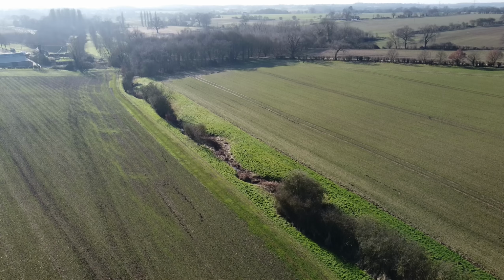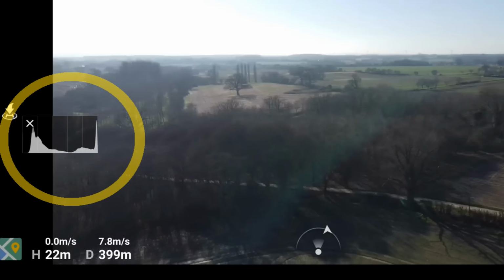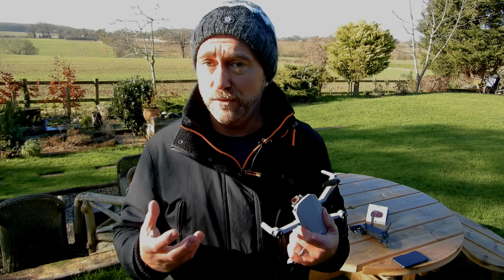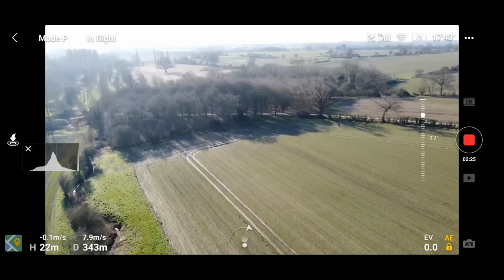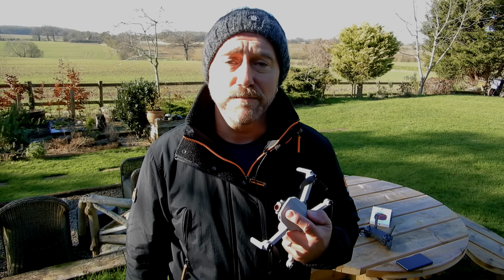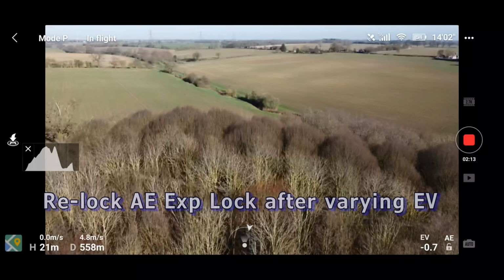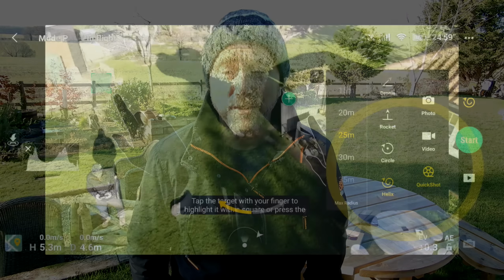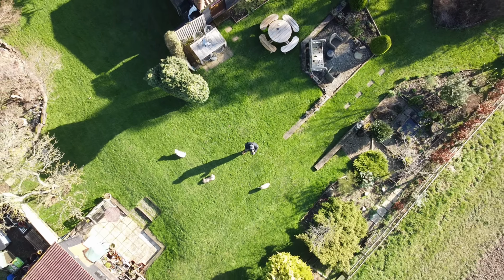Mavic Mini: How to take Good Video & Pictures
How to get great, cinematic video and beautiful pictures on your Mavic Mini. I show you how to get proper exposure and make sure your video is not too dark or bright, and how to use AE Aperture Exposure Lock, the EV Exposure Value, the exposure histogram and using polarizer ND filters from Freewell. I go through all the adjustments you can make to the Mavic Mini camera, gimbal and app to make sure your video is cinematic, smooth and perfectly exposed.

 **Thinking of getting the Mavic Mini, Air or any other DJI drone or camera?
Sandisk 64Gb Ultra high speed write / read Micro SD

For UK flyers, use the NATS drone-assist app by air-traffic control
Shot in 4K and 2.7Kk; uploaded in 2.7K.
Happy flying guys. Ian